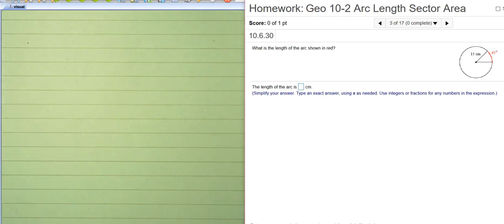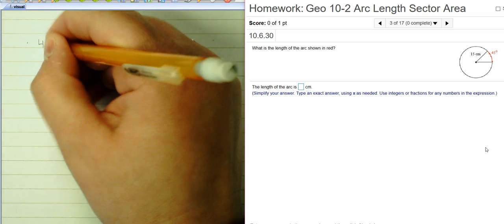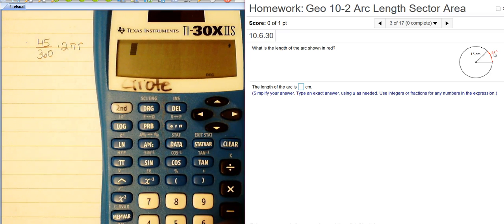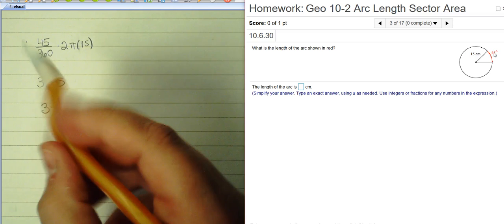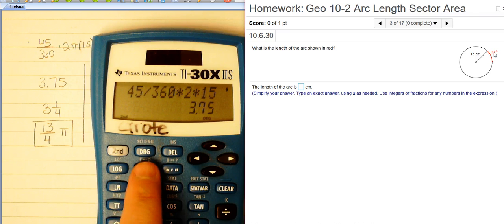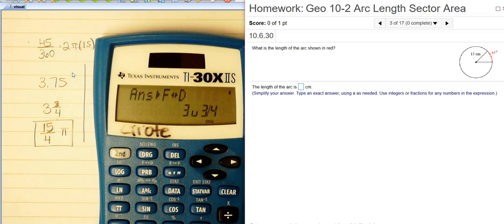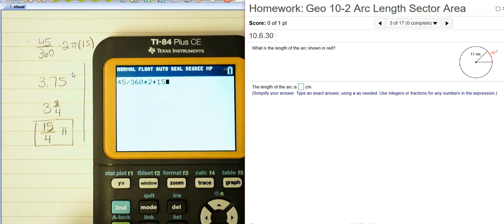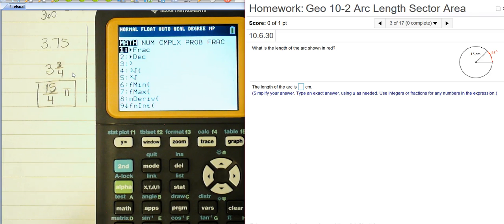Geo MathXL Tip